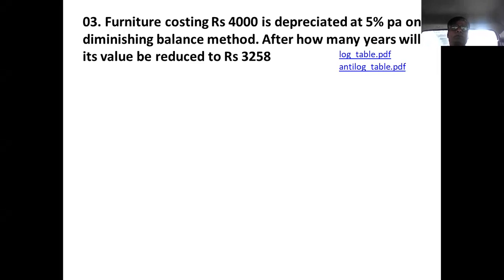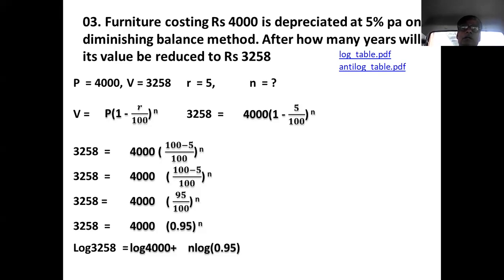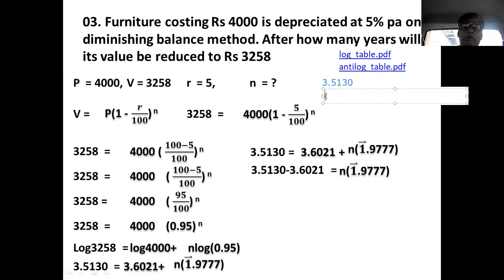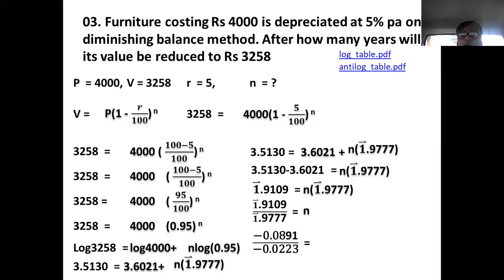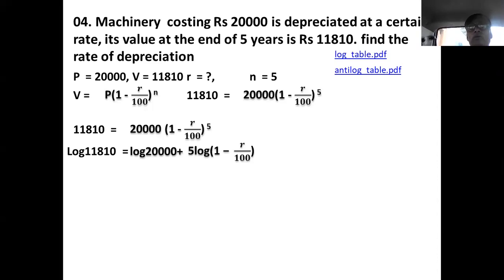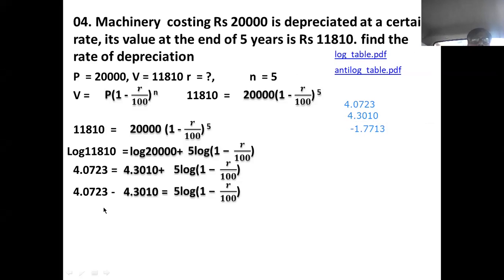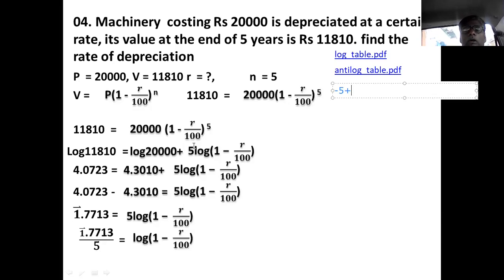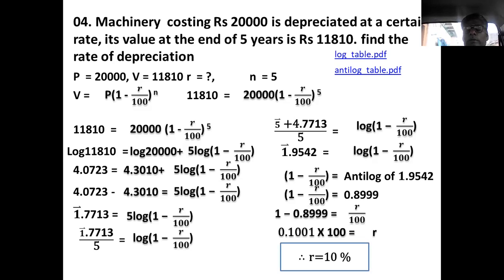CI 14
Examples on Depreciation